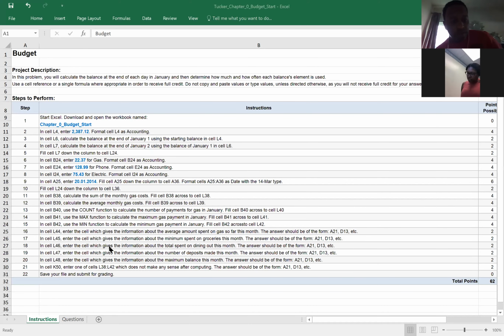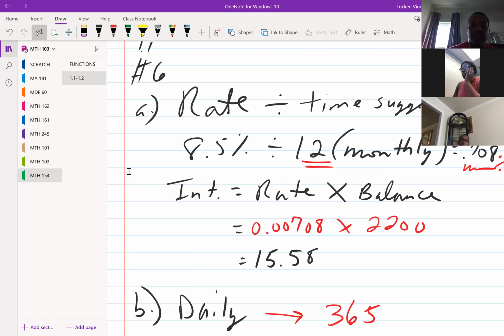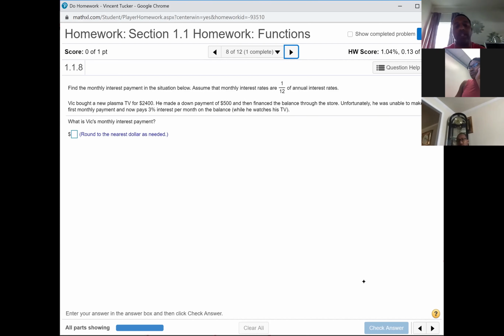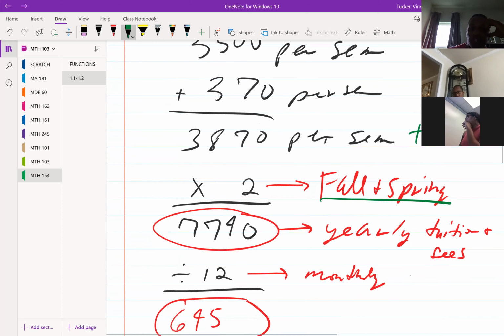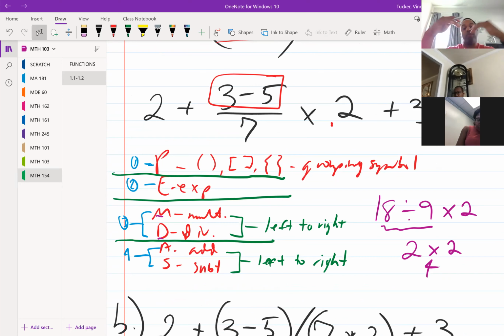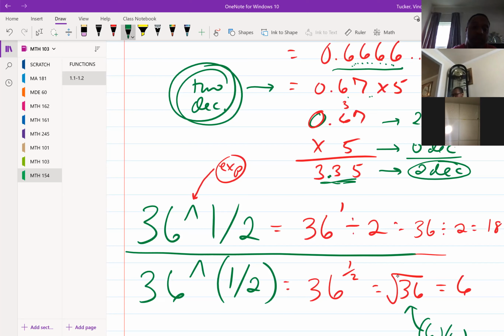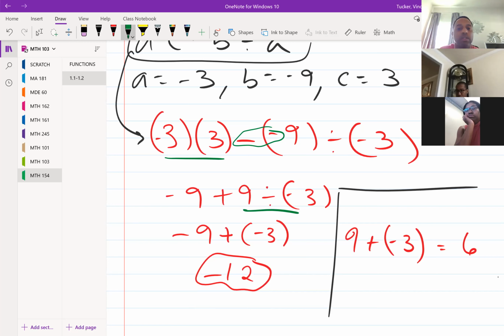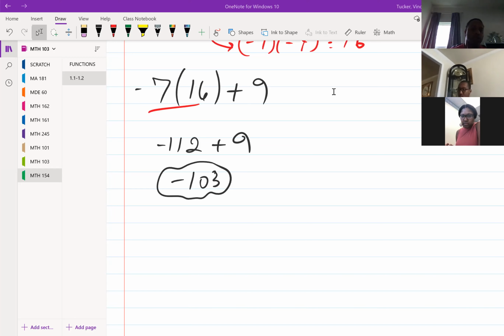Quantitative Reasoning ~ 11:00 Class Lecture ~ 9/2/20